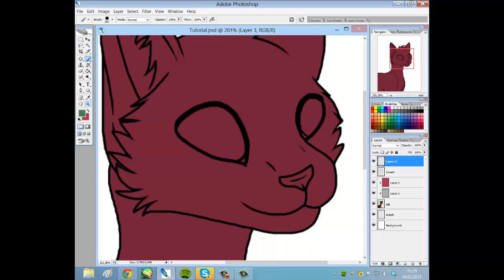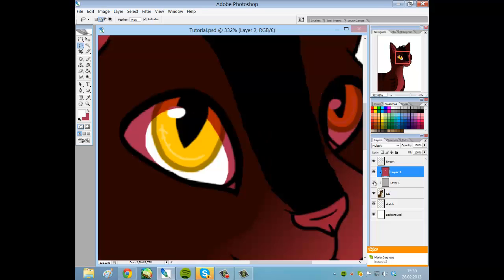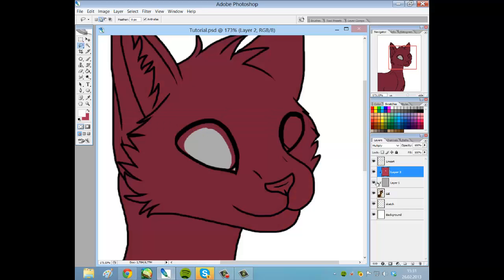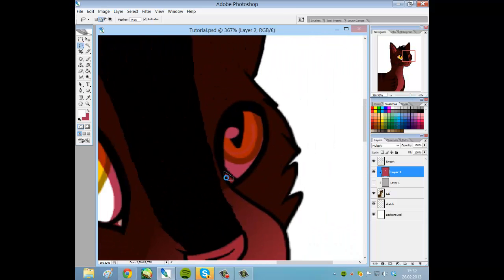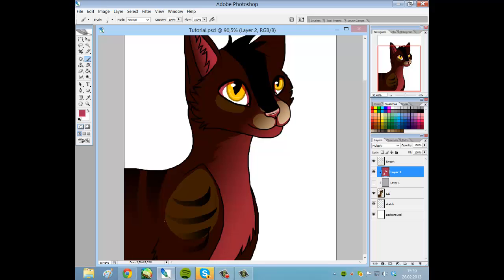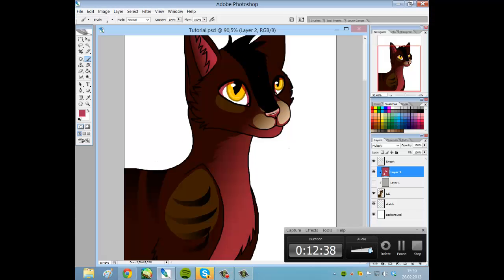Tutorial- Photoshop CS2- Part 4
A simple tutorial of Photoshop CS2.
In this tutorial I will show you the basics of the program, and also about layers, layer modes, tools ect.